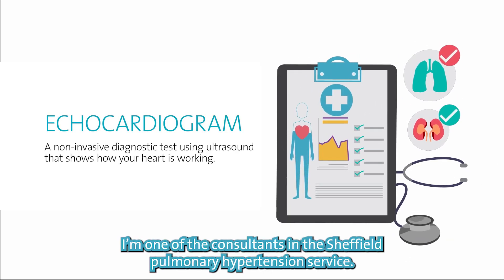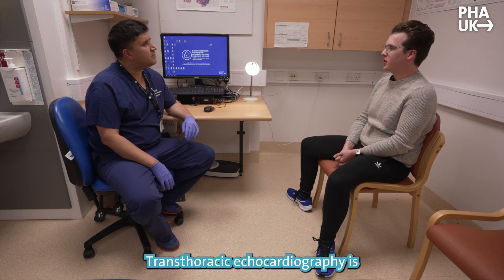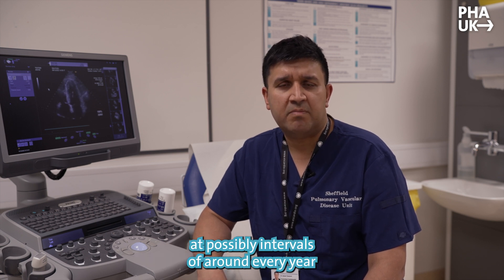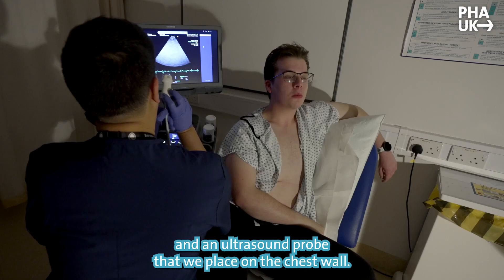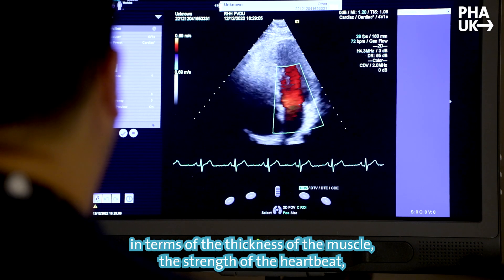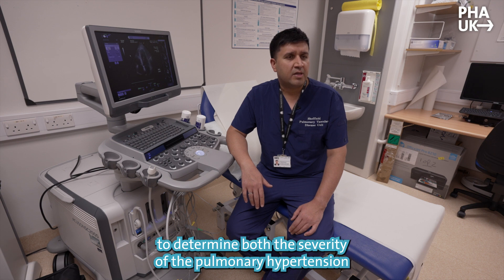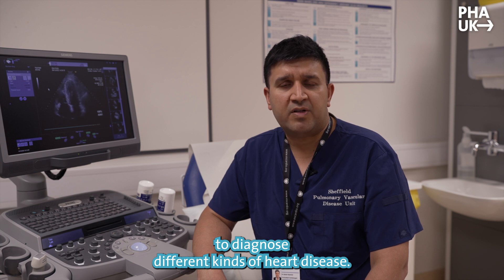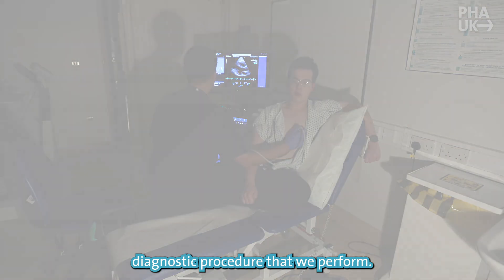Understanding echocardiogram (echo) tests - SHORT VERSION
An echocardiogram, or ‘echo’, uses ultrasound to show a picture of the heart at work. It is a very safe test – it is also used to examine babies in the womb, and the ultrasound waves cannot be felt.

An echo is used to look for abnormalities in your heart or the way it is working. The echo can also give a rough estimate of:

- the amount of blood being pumped through the heart with each beat
- the pressure in the pulmonary arteries.

Because of this, an echo is often the first test that picks up pulmonary hypertension (PH). However, because an echo only gives rough estimates, other tests are needed to confirm if someone has PH or not.